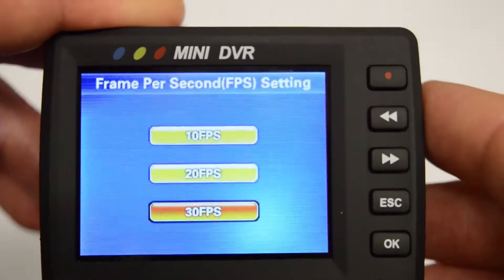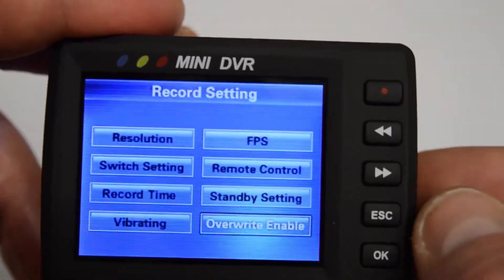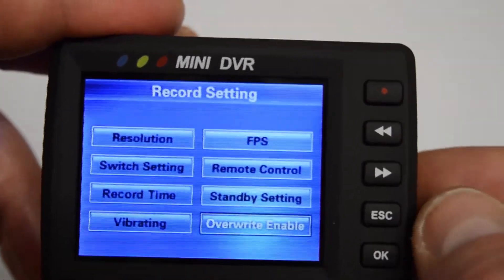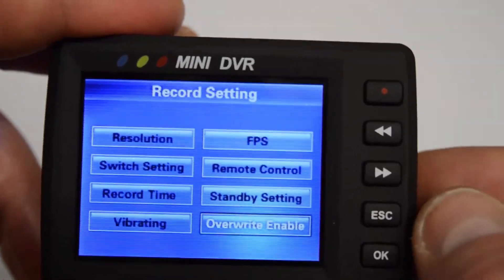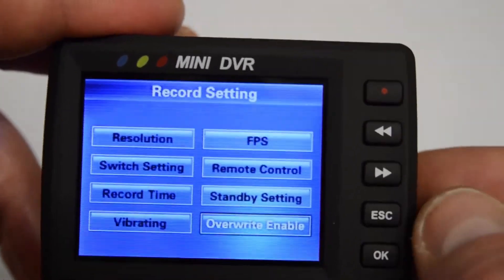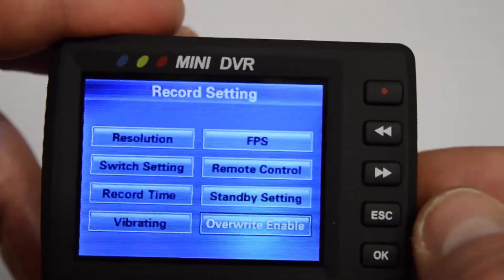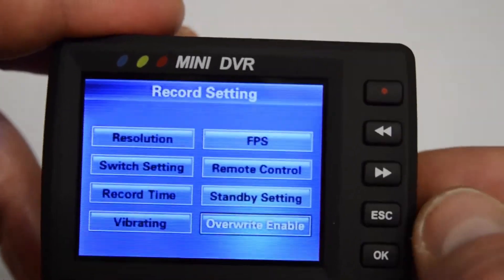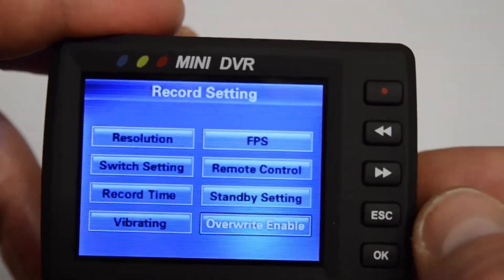TC 7/ TC 1 Lance Lab Mini DVR Settings Menus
Video explaining the settings available on the Lance Lab Mini DVR.